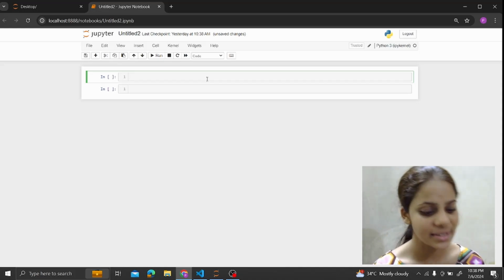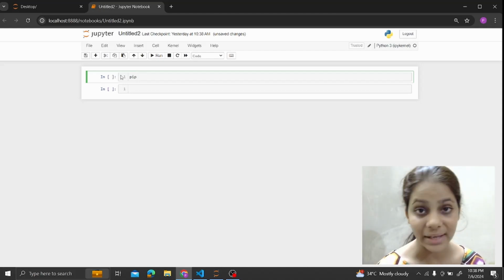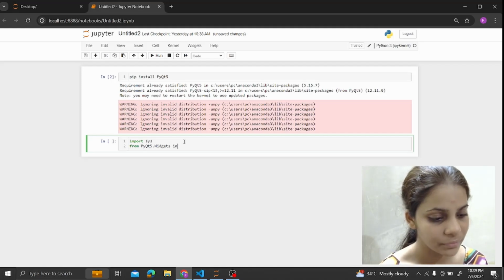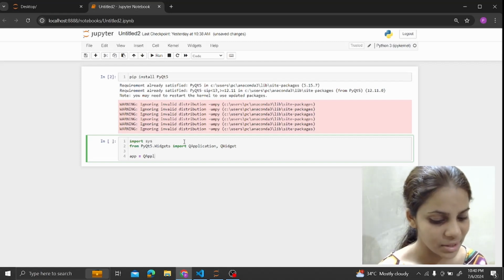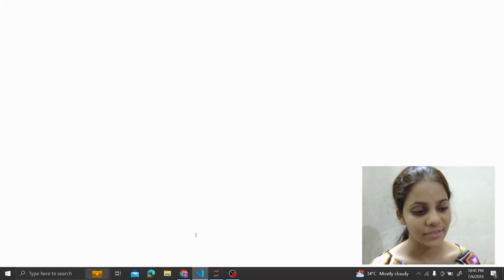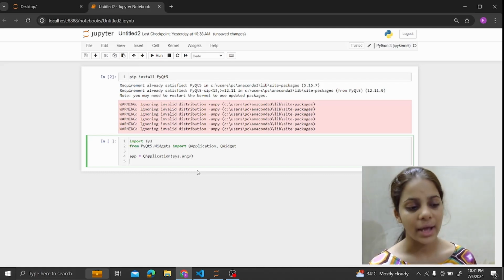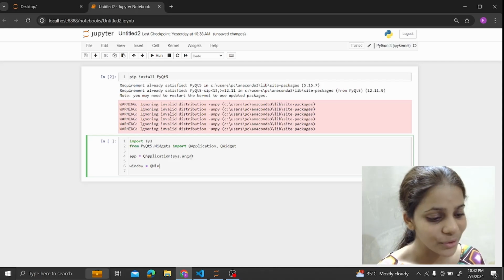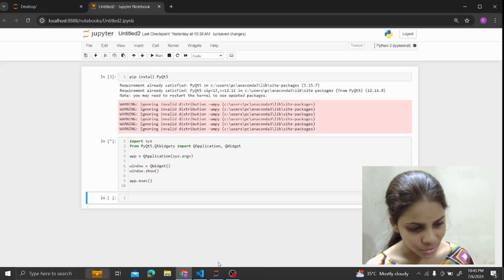Beginning with App Creation in PyQT5 | Coding on System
Hi everyone,
I am Pragati Agarwal. To know more about me here is my LinkedIn Profile

Today I have started with the coding part of App Creation. I have already explained all the concepts in the previous videos in this playlist on board so do checkout them in order get the good understanding of pyqt5

So, if you this video, requesting you to please drop a comment below, Like this video and to this channel since it motivates me a lot to come up with a brilliant content.

See you in the coming videos. Take Care!